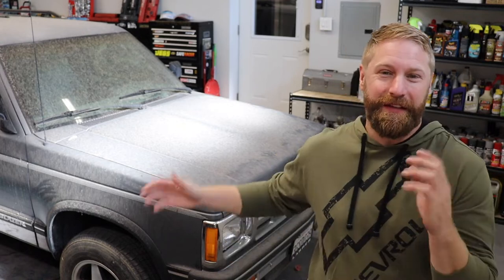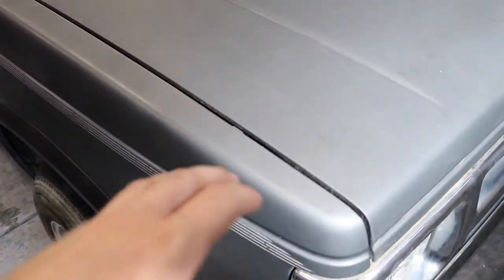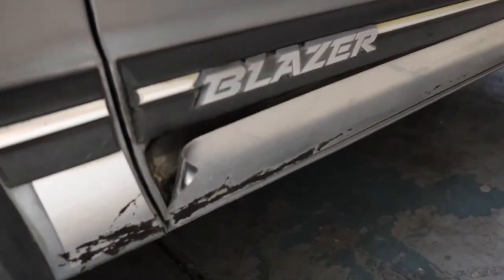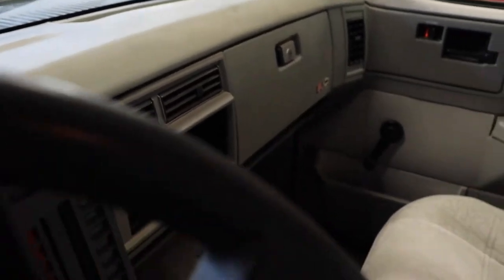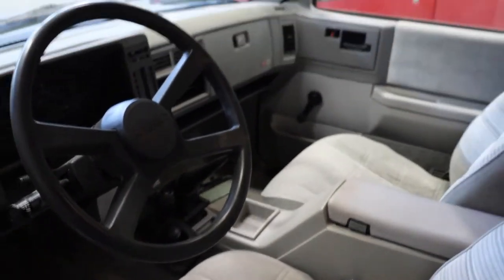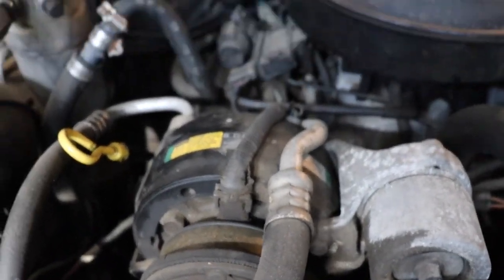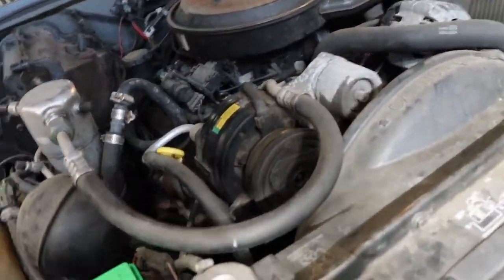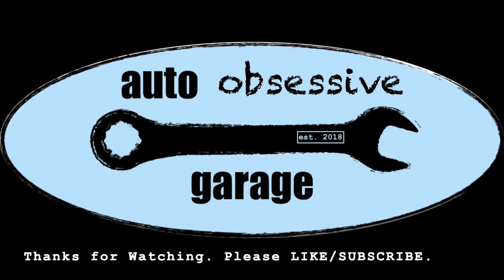1994 Chevy S-10 Blazer - Episode 1: Well That's Broken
These S-10 Chevy Blazers are really something special. Small, but potent. 2-Door variants, with 4WD, and manual gearboxes are pretty hard to come by, so I reckon this one's worth saving. Let me introduce you to our new project...Project Hell Blazer.